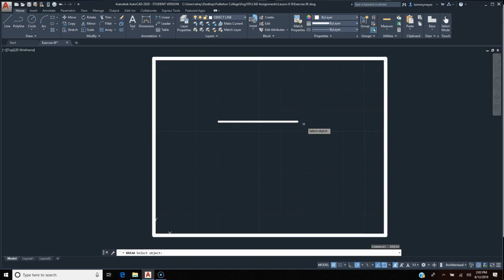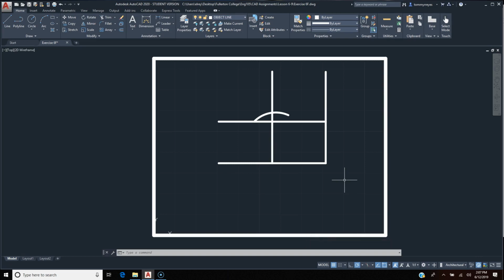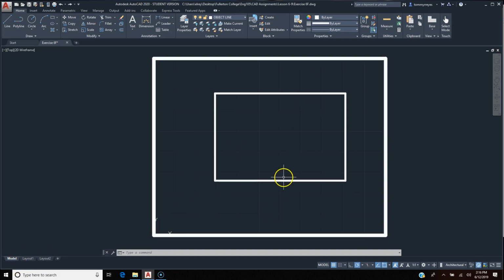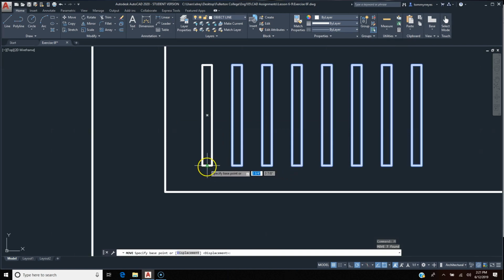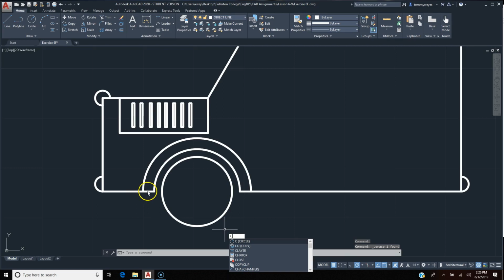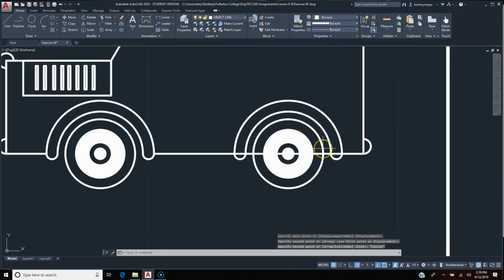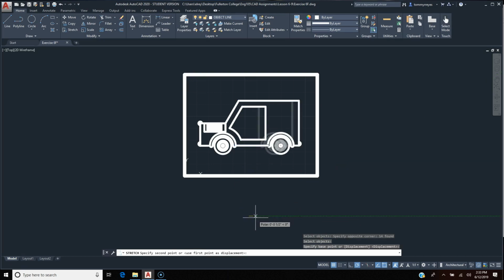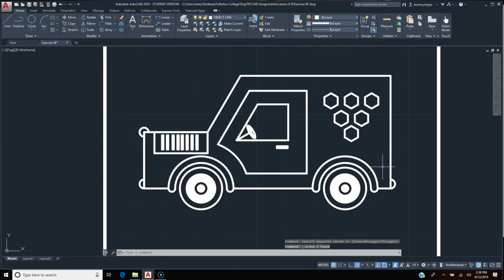Lesson 6 (Commands: Break, Join, Move, Extend, Trim, Explode